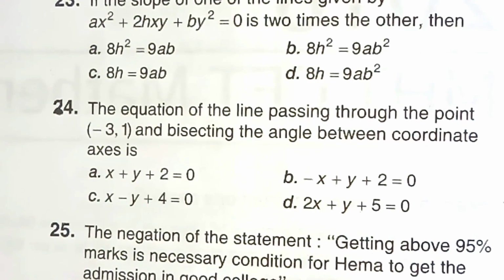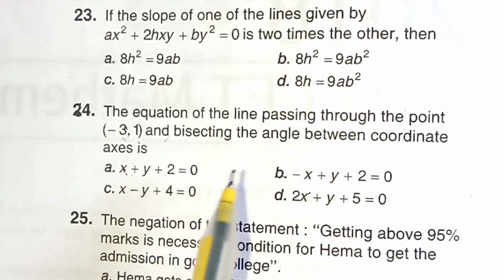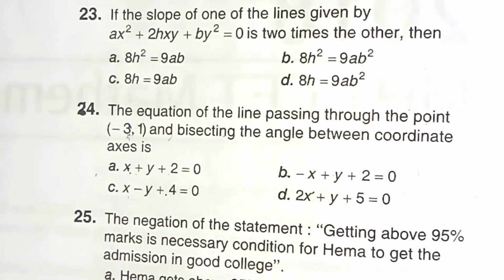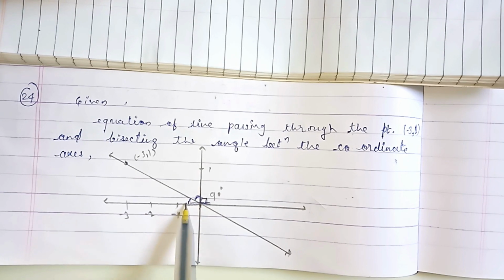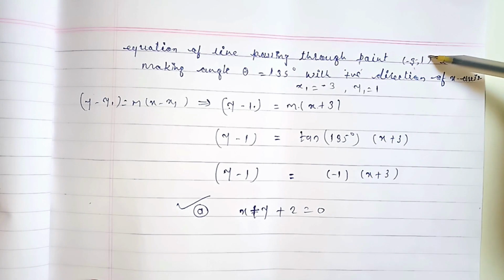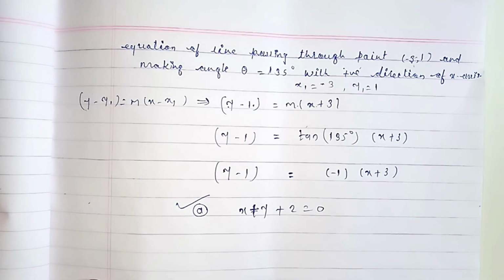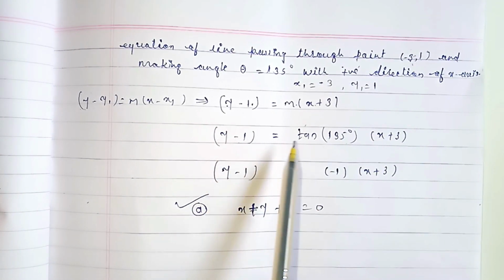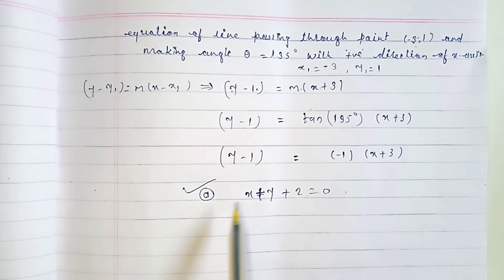JEE Mains & Maha CET Questions|PCM, Previous Year Solved Topic Pair of Straight line by swapnil sir